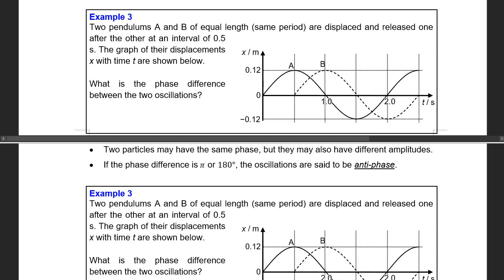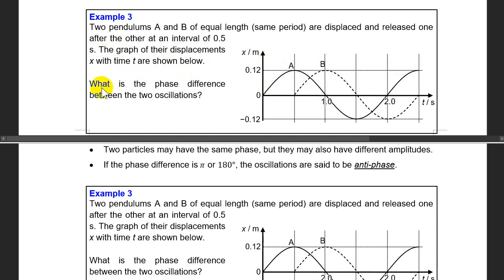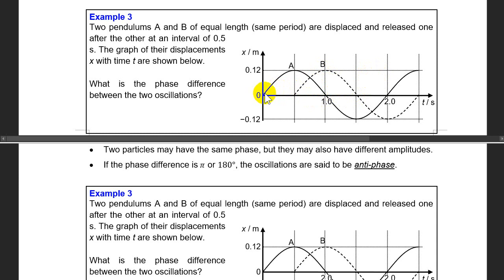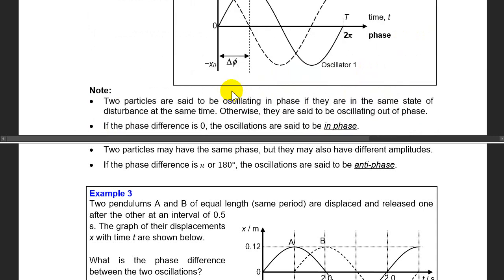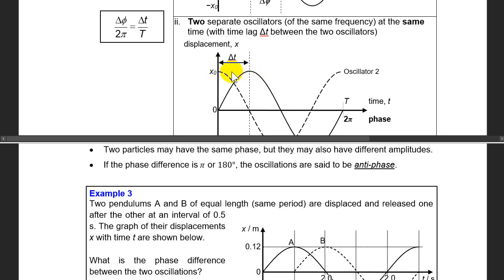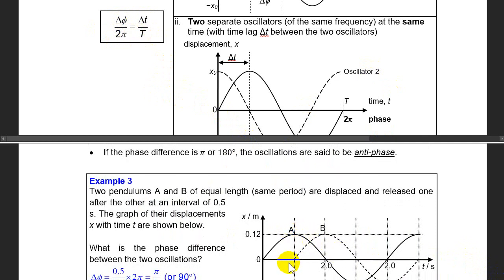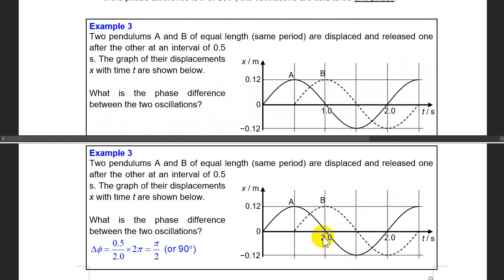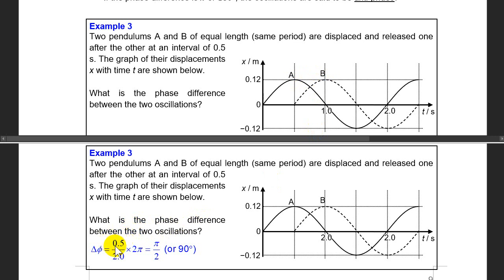Oscillations Example 3